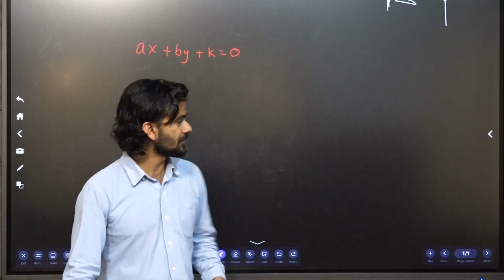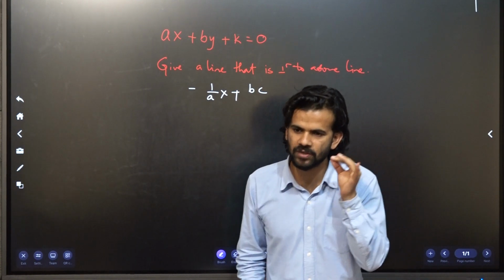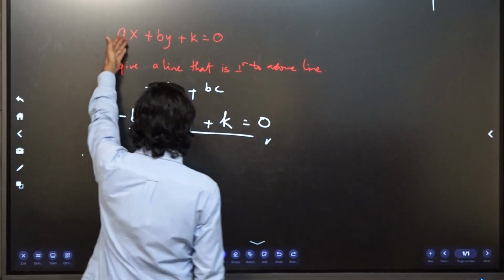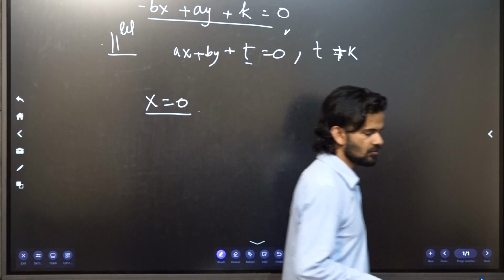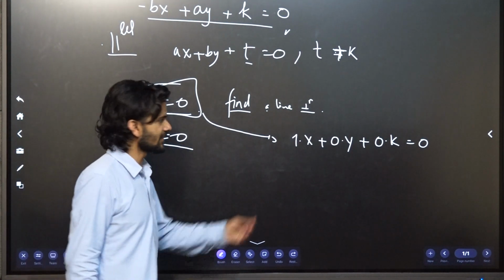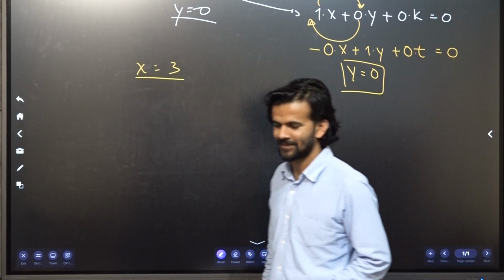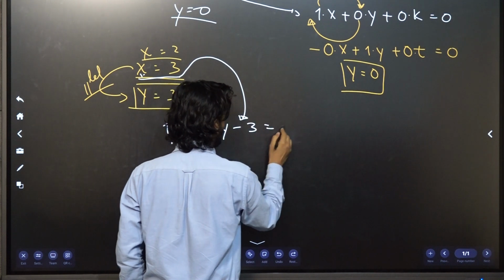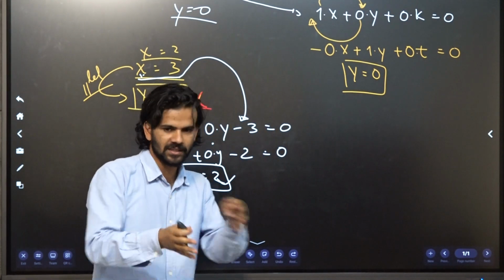Coordinate Geometry: Class 10. Asking students to think about some equation to see their relations.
IN this video we solve a problem of finding the variable involved in the equation of lines with certain conditions.